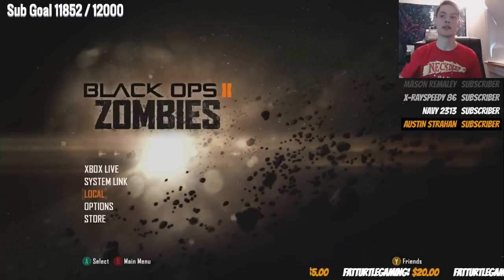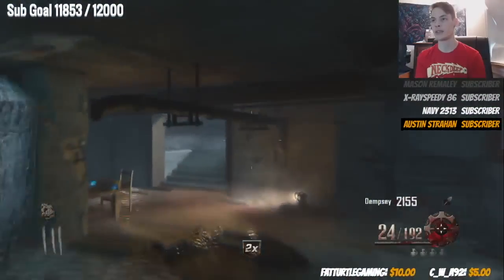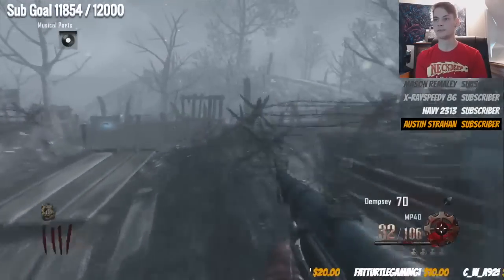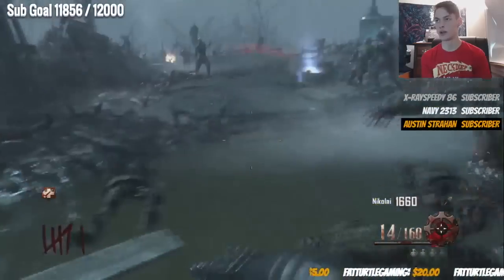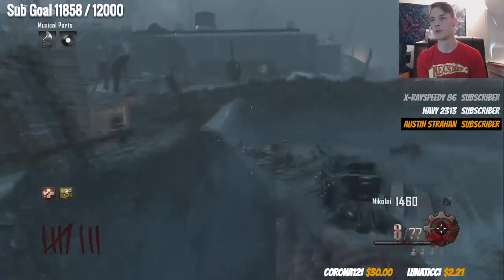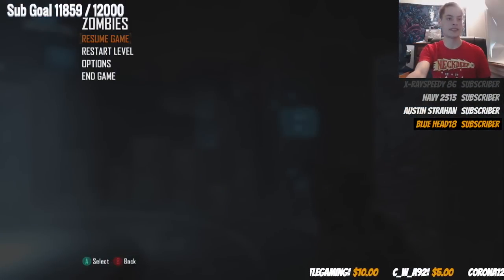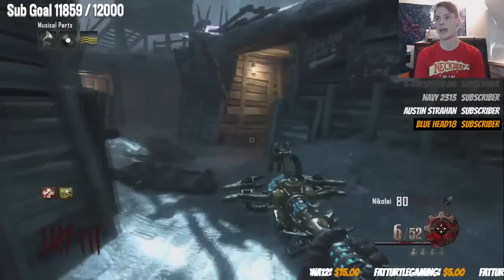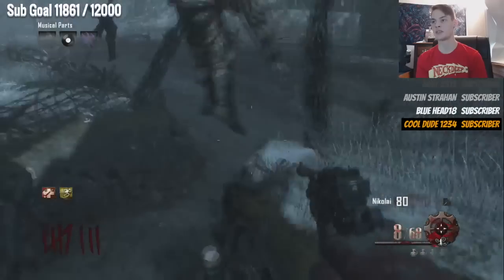Origins Easter Egg Speedrun Guide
*READ DESCRIPTION*

This run was streamed live and then edited to make a complete guide on how to speedrun the Little Lost Girl Easter Egg on the map Origins. This video was recorded in early December 2016 and I finally got around to uploading it. I am no longer the world record holder in this category. However these are still relatively the same strats that can be used in a run to get a good time. I hope this guide will bring more people to speedrun this category and bring up the competition. Enjoy!

If you have a recorded run that you want to submit you can do so

Playlists With Important Videos!

My setup:
- Agentc0re (Sub Goal)
PC Specs:
- Intel Core i7 3.4GHz Processor
- 16 GB RAM
- 1 TB HDD
- 240 GB SSD

About Me:
My name is Peter or jedixking98 (jedi, jedi king, etc. whatever you prefer). I create content based around me playing video games. I am mainly a Call of Duty Zombies YouTuber and because of that, on my channel you will find several videos of Zombies gameplay. I upload Easter Egg Guides, Solo Strategies for maps, gameplay on new zombies maps when they come out, and custom challenges for any Zombies map. Along with my uploaded videos I live stream on a regular basis. My streams consist of challenges on maps, high round gameplays, easter eggs, and open lobby games with fans. I stream on both YouTube and Twitch so you can watch on your preferred platform. I hope you enjoy my content and I hope you will stick around to watch it in the future. Thank you very much for your time!